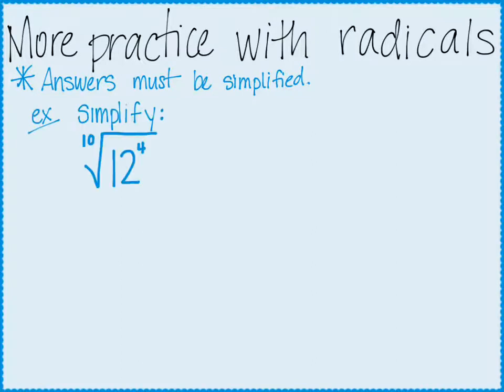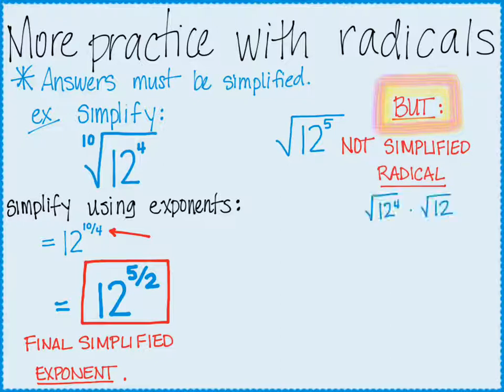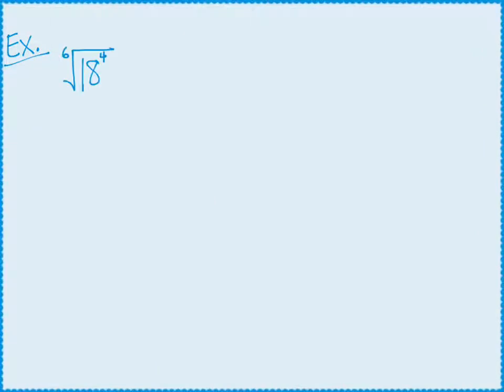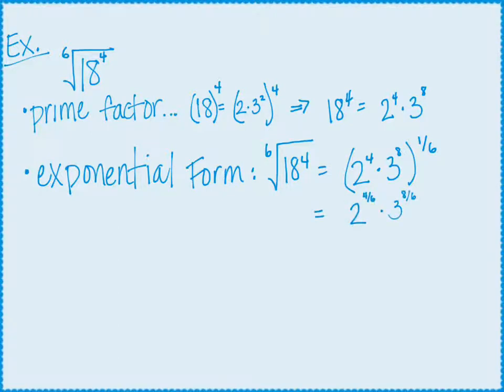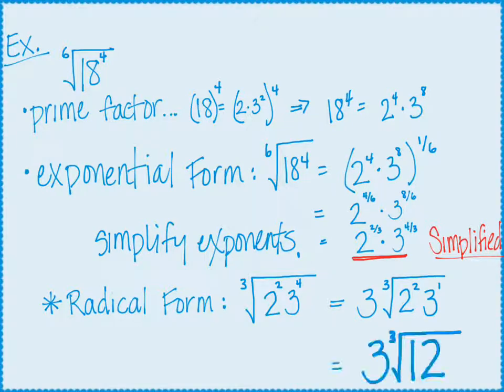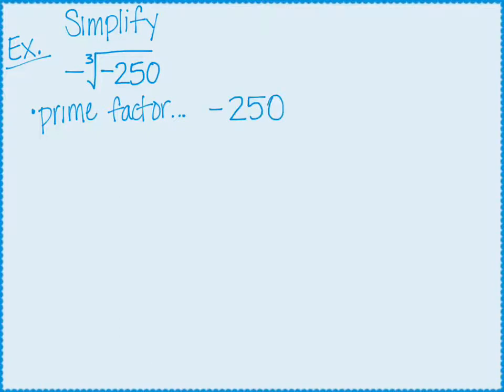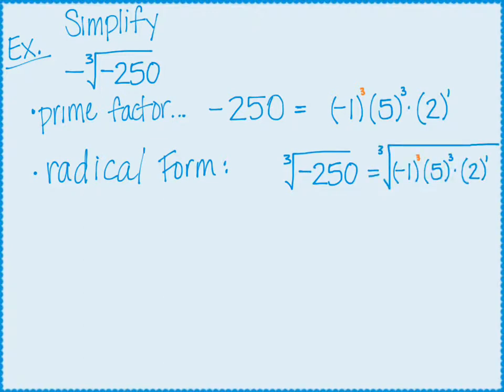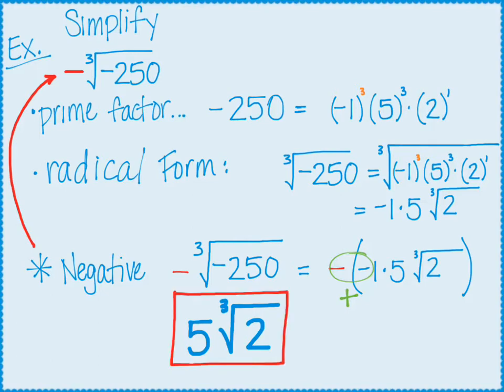alg 2 More Practice with Radicals